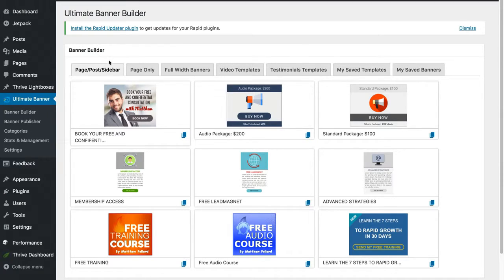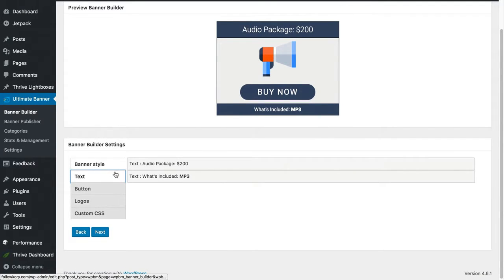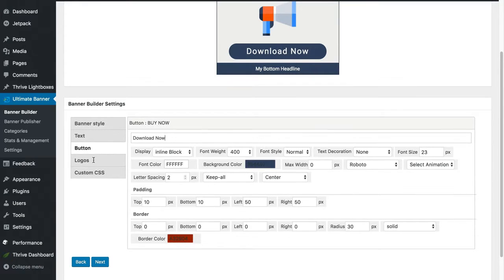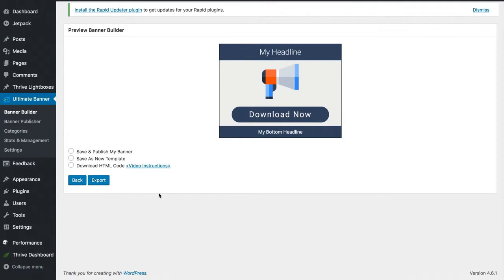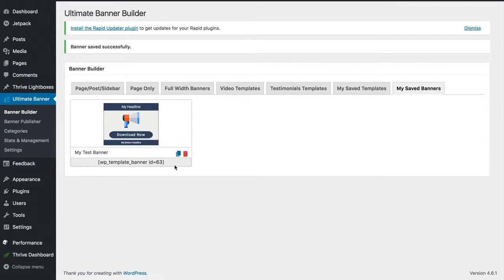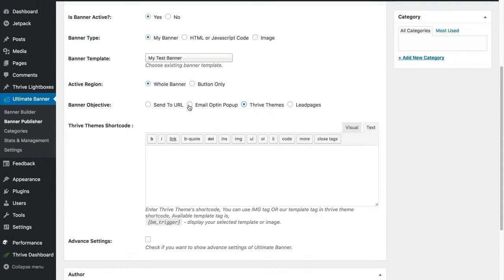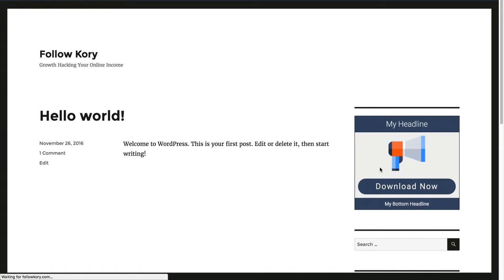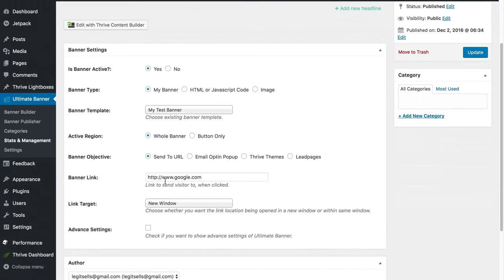Ultimate Banner Plugin - Full Review & Live Demo (+ 30% Cash-Back Discount)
Ultimate Banner Plugin is a new & powerful WP plugin that lets you have a promotion live for ANY product in minutes – resulting in as much as a 300% increase in revenue – and a huge bump in opt-ins, sign ups and more.

You can use it to create professional looking banners and then either send traffic to an affiliate offer OR have it pop up with an optin form (or any HTML you choose) AND manage everything in one convenient admin area… right inside your WordPress admin dashboard.

Features:

– Built-in banner creator
– Easy to use shortcodes
– Integrates with ANY Autoresponder
– Turn banners on/off
– Intelligent banner display tracking
– Categorise your banner groups
– Track views/conversions and more

You can now intelligently control how, when and to whom banners are displayed to your visitors.